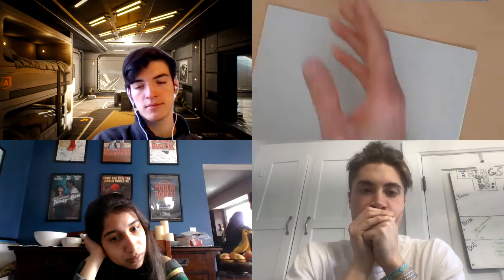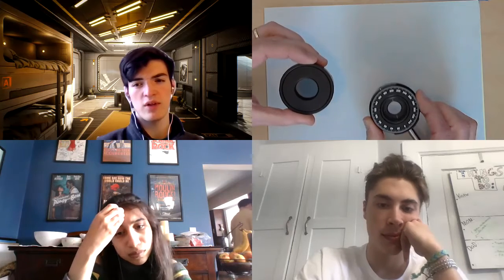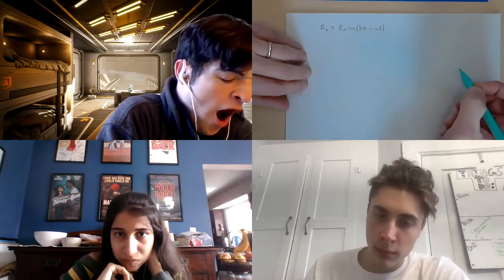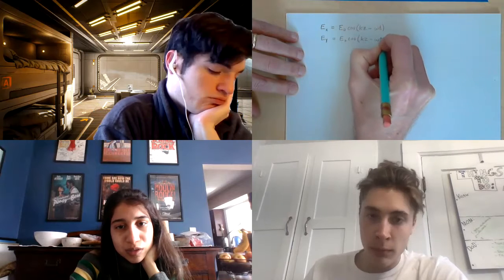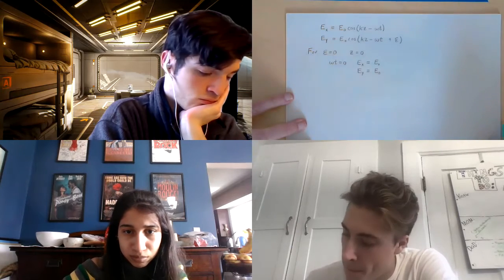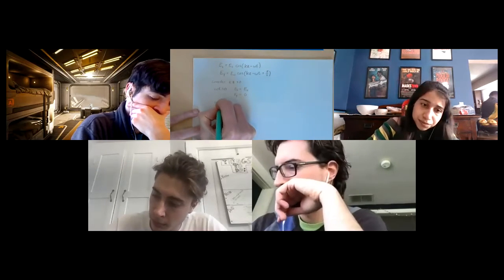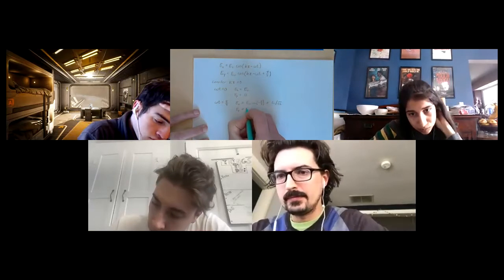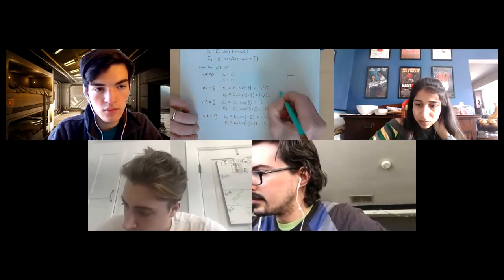Optics Zoom 3 25 A 3D Glasses Success